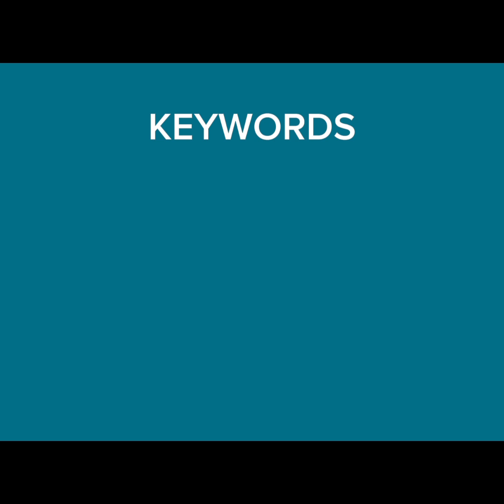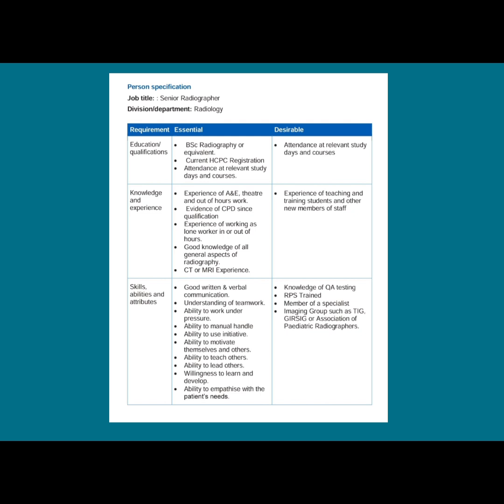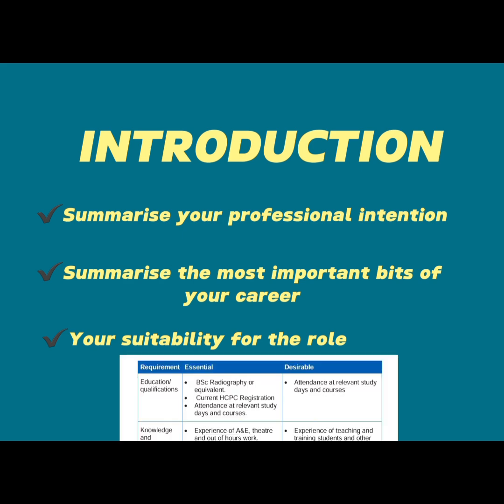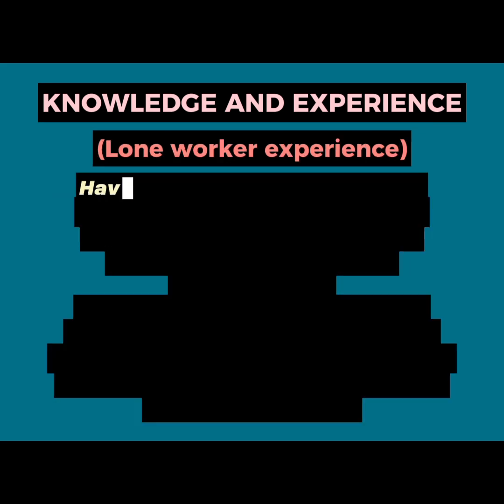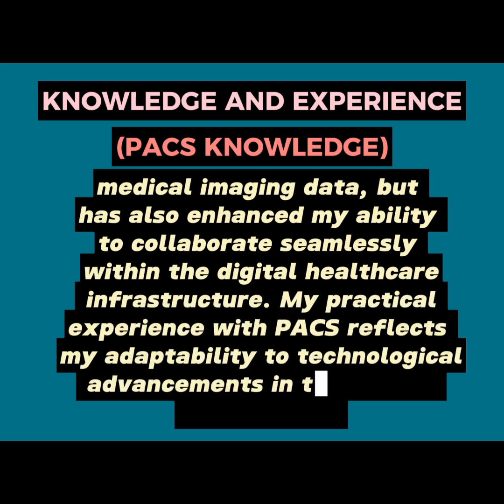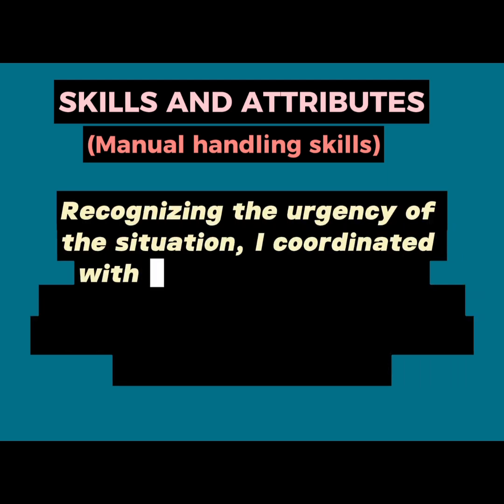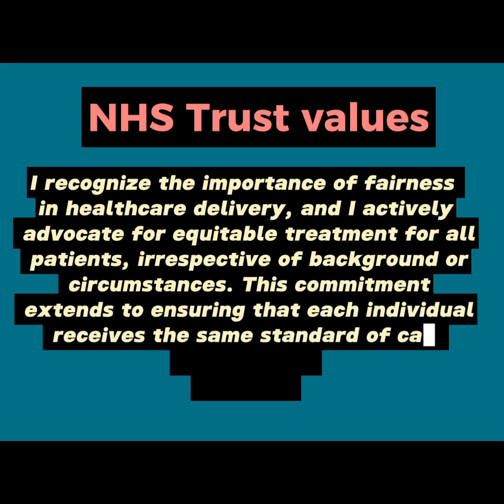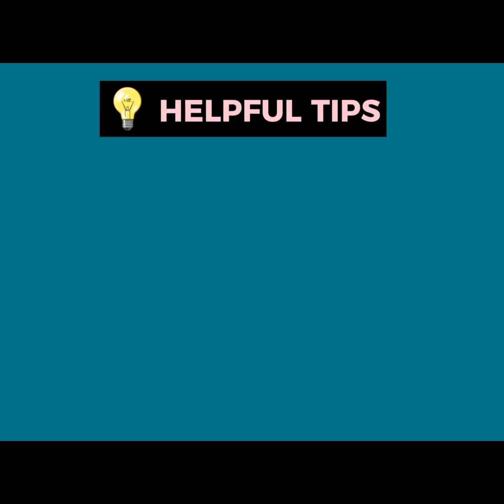How to write a winning NHS supporting information Radiographers Nurses HCA Care workers#sonographer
That's what I talk about in this video:How to write a winning NHS supporting information Radiographers Nurses HCA Care workers#sonographer

Step by step guide with examples on how to come out on the winning side of your supporting information.

⚡️ Explore my blog for more related content
▶5 Things I wish I knew before coming to the UK as a sonographer

▶ The 6 Unique Similarities between Ultrasound practice in Nigeria and Ultrasound practice in the UK:

Related YouTube Links

@The Naija UK sonographer